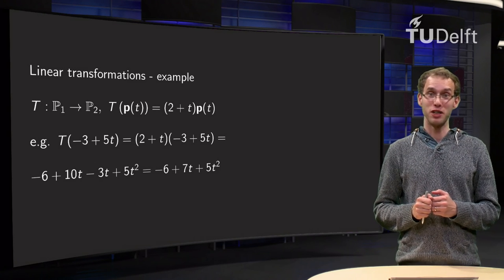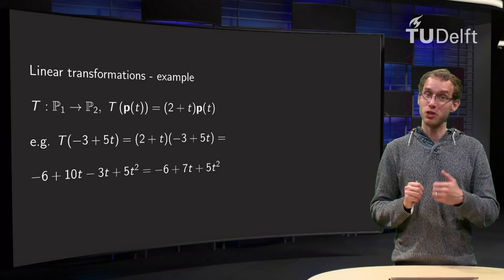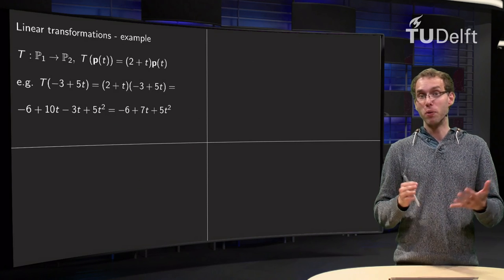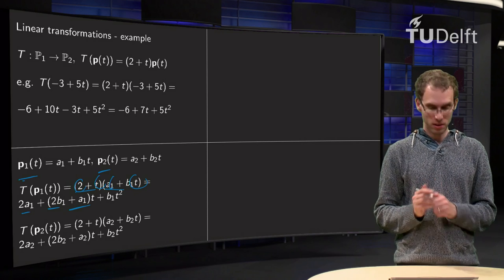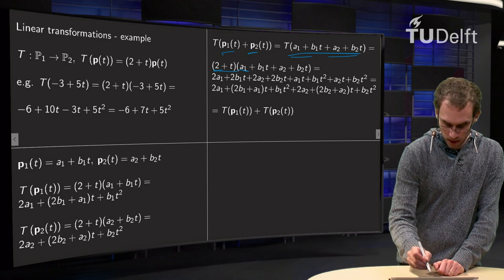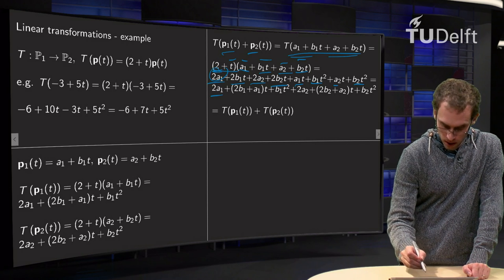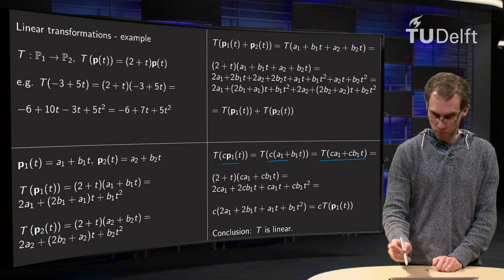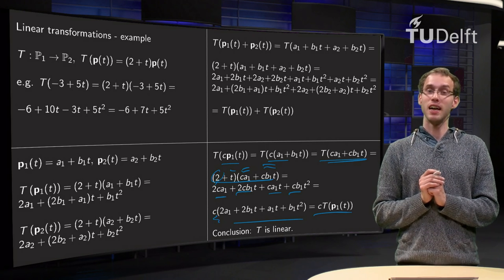An example of a linear transformation